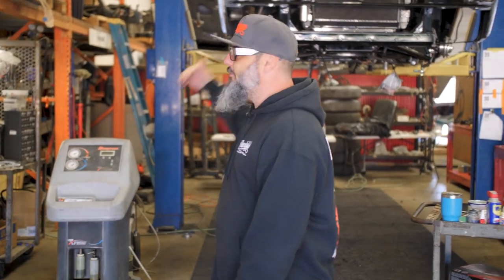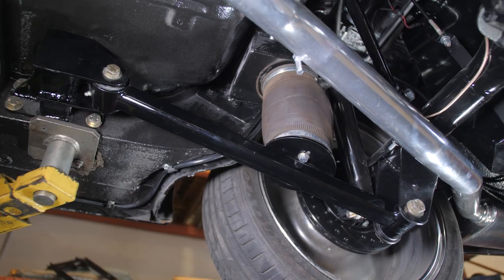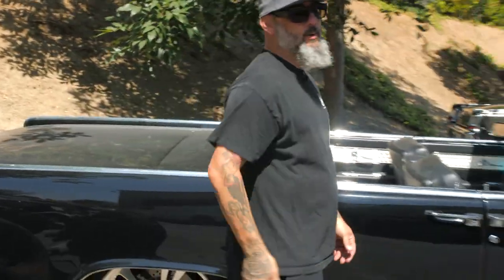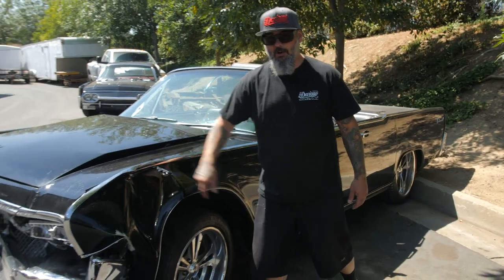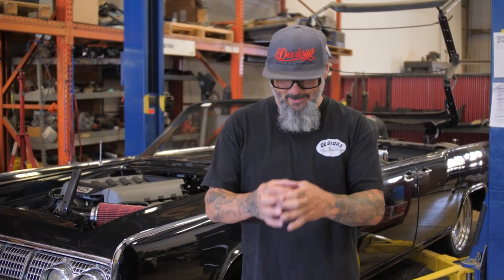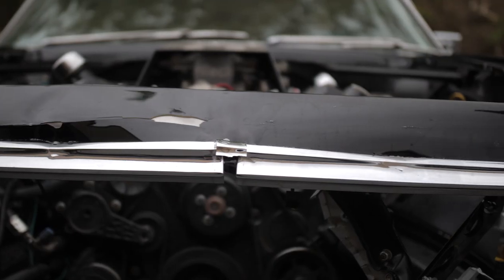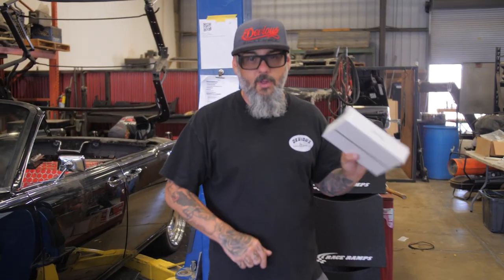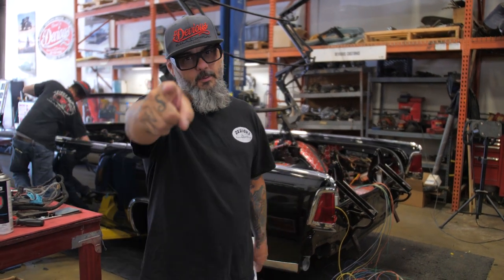1964 Lincoln Continental Custom Build ''Black Knight'' Episode 1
Devious Catches you up to speed on the 1964 Lincoln Continetal Build. Outfitted with nothing but the best. Wilwood Brakes, Currie 9" rear axle and air bags by devious. Best of the Best...